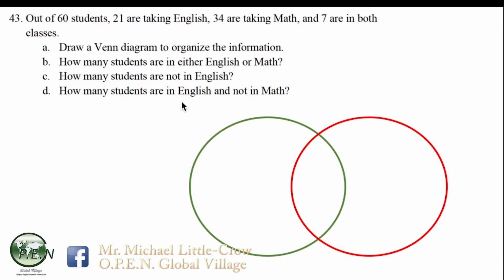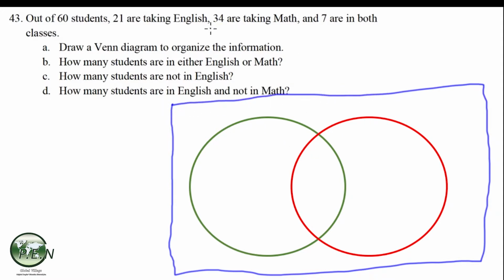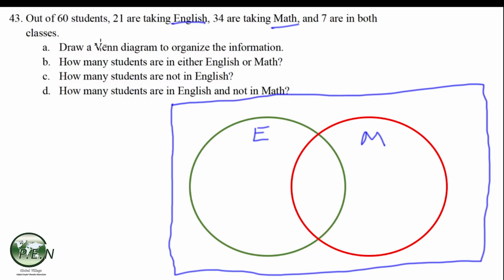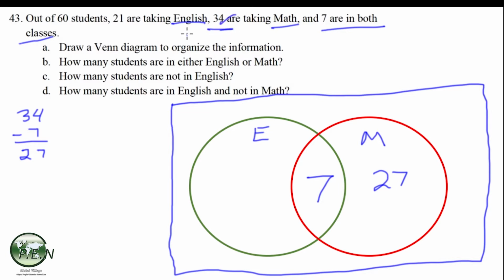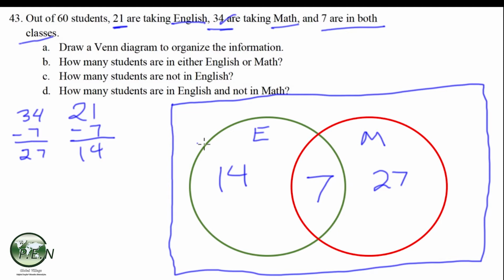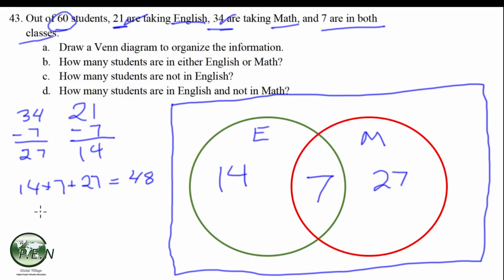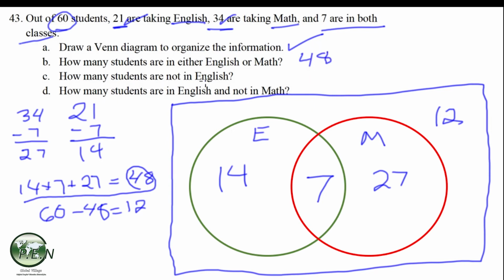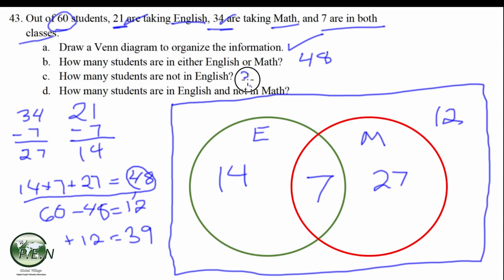Sets and Venn Diagrams Chapter 07 Question 43 CH07 Q43